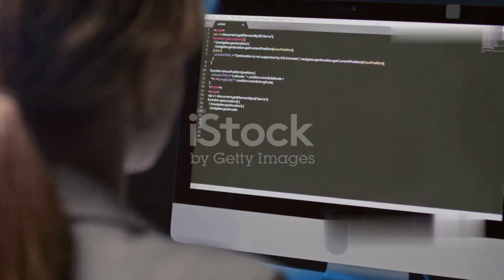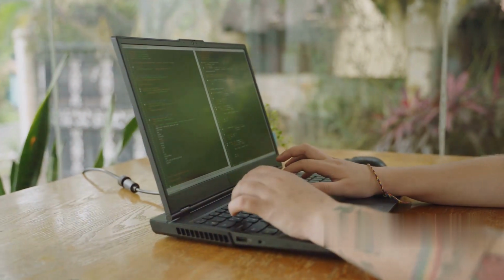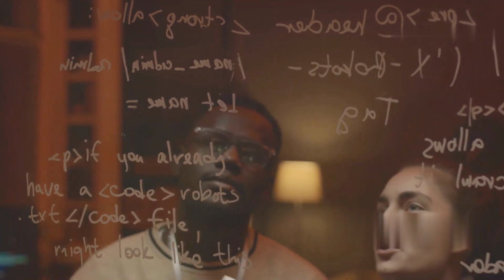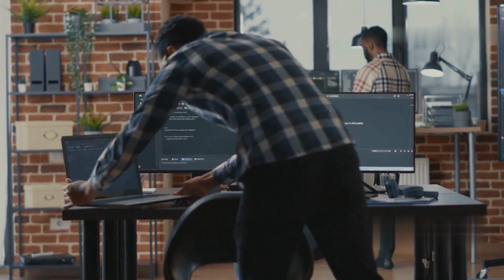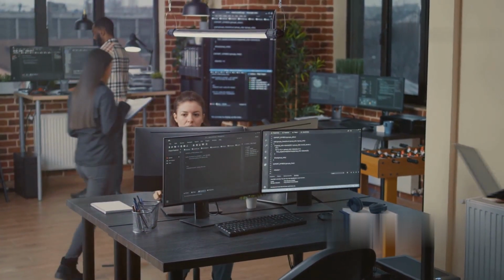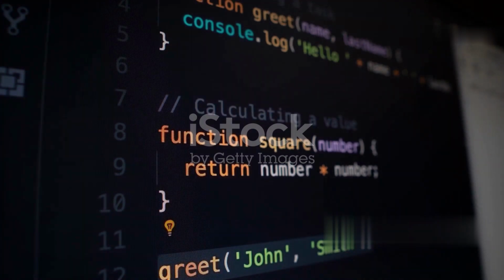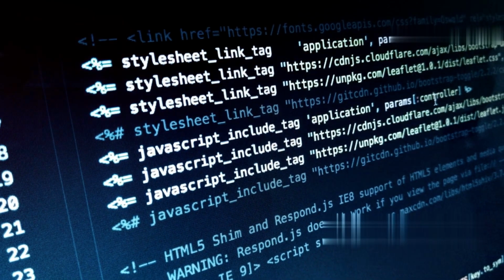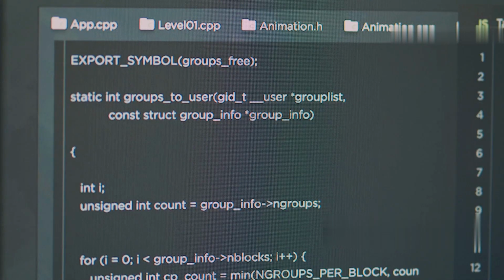java script: a beginner's guide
Dive into the world of java script language. understand the function and create your first line of code.